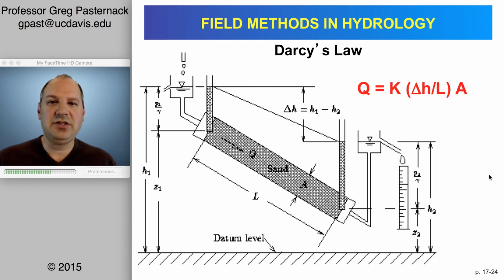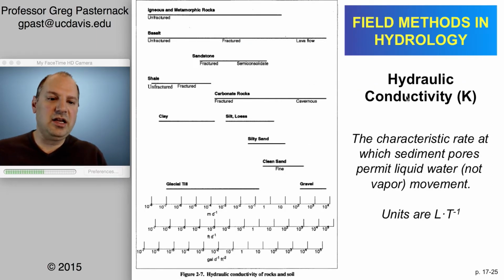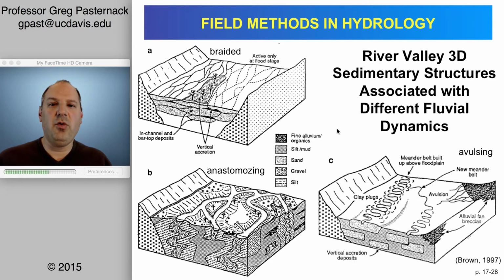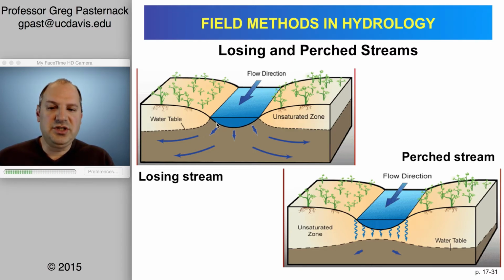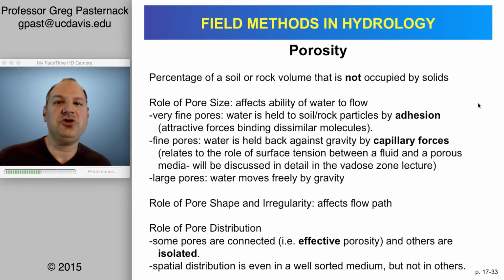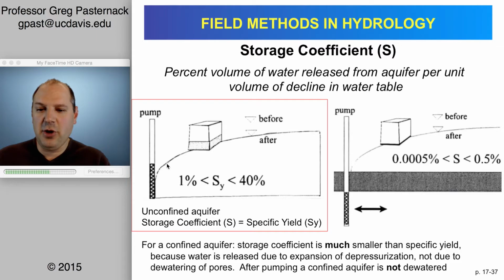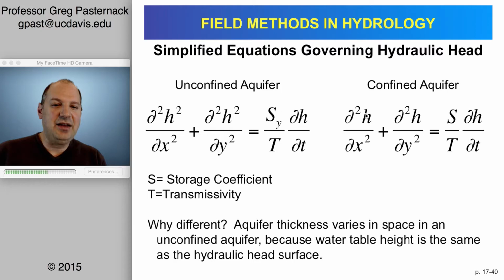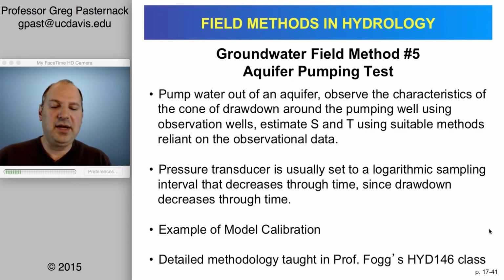Field Methods in Hydrology, Chapter 17- Groundwater Measurement and Sampling, Part 3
This 29-minute presentation covers concepts and field methods for groundwater flux at local and aquifer scales.